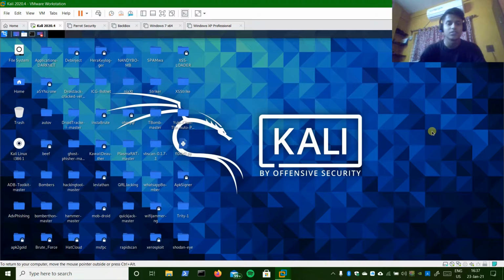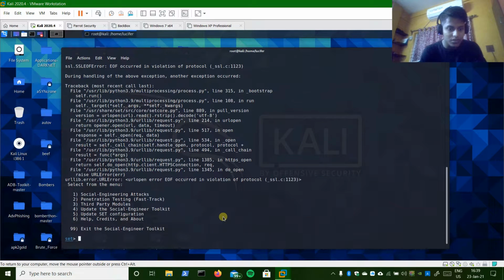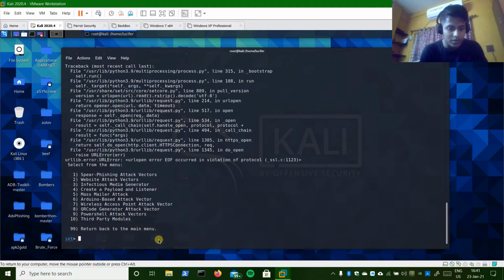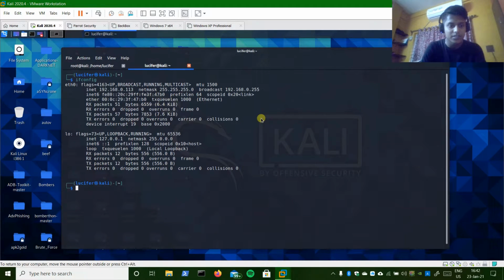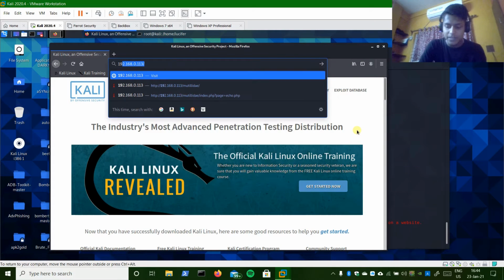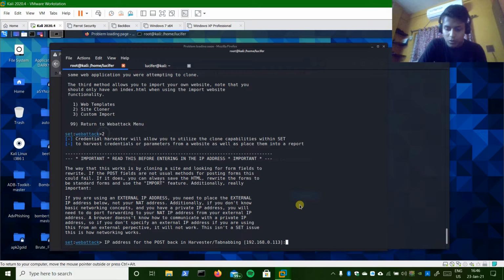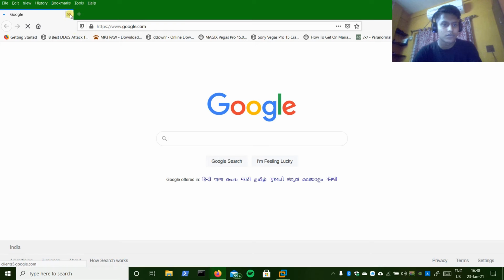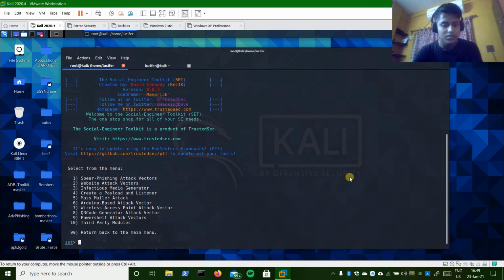Penetration Redefined - SETOOLKIT TUTORIAL | Rishiraj Goswami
Presenting to you, the full tutorial of using the Social Engineering Toolkit attack vectors on a victim, by cloning a webpage.
Hope you all loved watching the video.
Producer - Penetration Redefined
Written & Performed - Rishiraj Goswami ( Certified Ethical Hacking Professional )
Mr.Rishiraj Goswami is the founder of the institution - Cyber Forensics.
Anybody willing to learn Cybersecurity can contact him. He provides with the best and most updated information on Ethical Hacking.
He also provides a certification of CEH to his students, which will help to get jobs based on Cybersecurity and Penetration Testing in any brand or company.
School Address:
BE-1/13, Deshbandhu Nagar, Baguiati, Kolkata-700059.
Ground Floor/ Unit-3/ Hiyar Majhe Apartment
Please don't misuse the knowledge provided in the video.
I or YouTube won't be responsible for anyone misusing this knowledge!